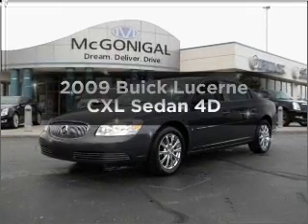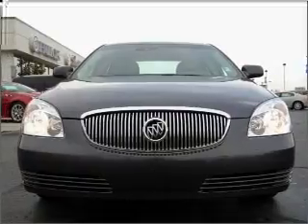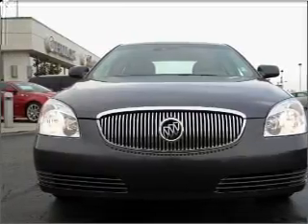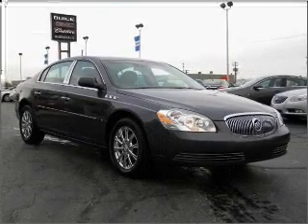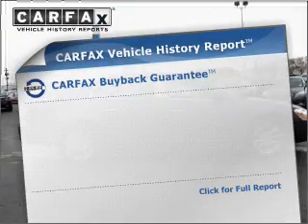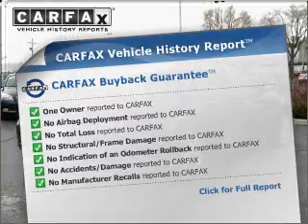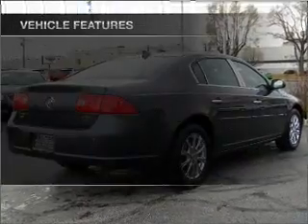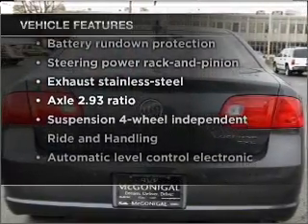2009 Buick Lucerne - Kokomo IN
Year: 2009
Make: Buick
Model: Lucerne
Trim: CXL Sedan 4D
Engine: 3.9 liter 6 cylinder 12 valve MPFI OHV Flexible Fuel
Transmission:
Color: Gray
Mileage: 22127
Address:
1220 East Boulevard